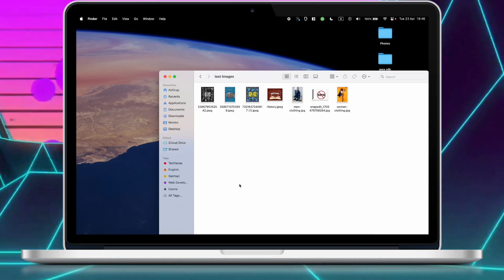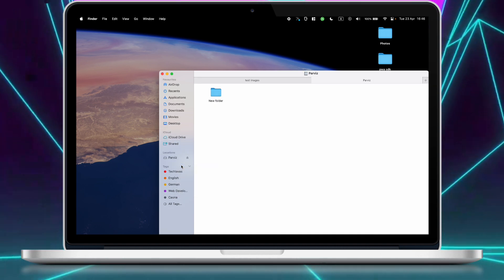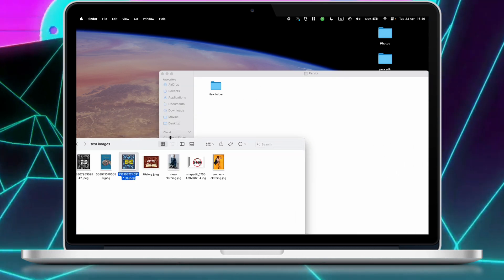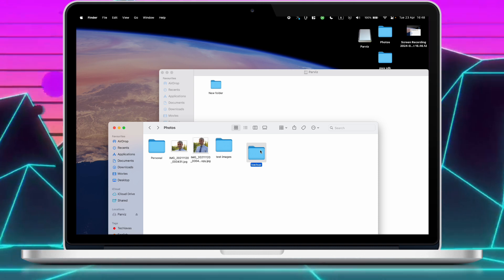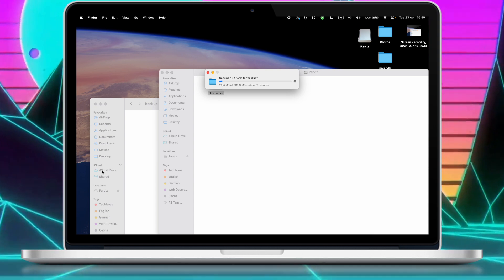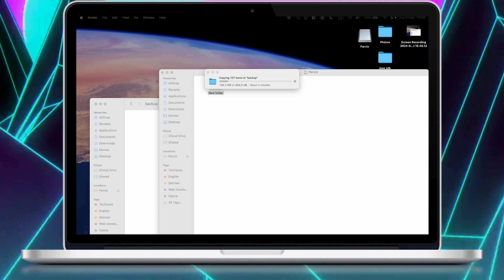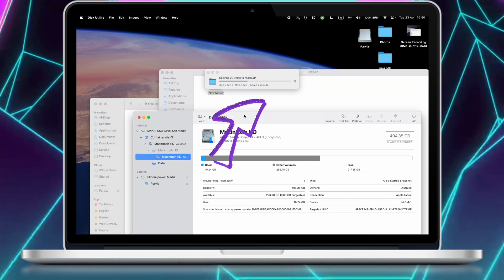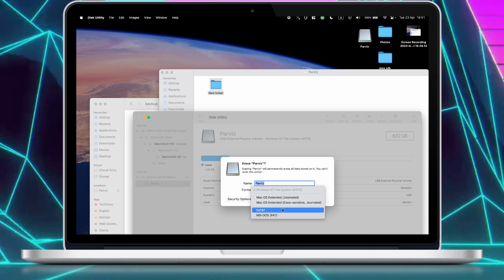Copy Files to External Hard Drive in MacBook - Easy Fix! 🖥️ 📁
Struggling with transferring files to your external hard drive or USB stick on a MacBook?
Learn how to create a backup folder in Finder, utilize Disk Utility to erase and format your hard drive to ExFAT (making it compatible with both Mac and PC), and finally, seamlessly transfer files without any hitches. This simple, step-by-step process will ensure you never face problems moving your important data again. Don't let file transfer issues slow you down; watch now and get your external drives working perfectly with your MacBook!